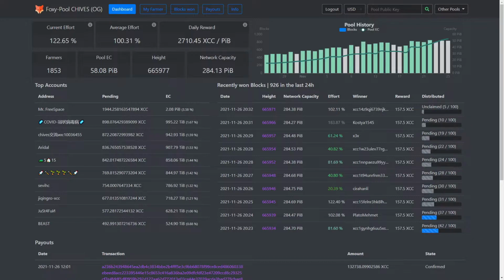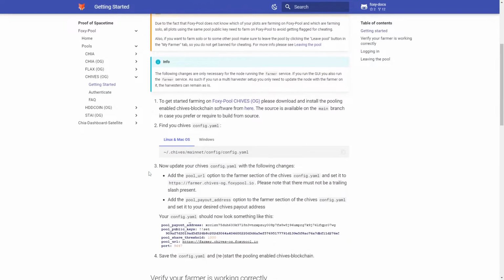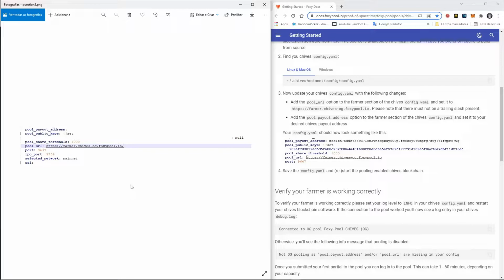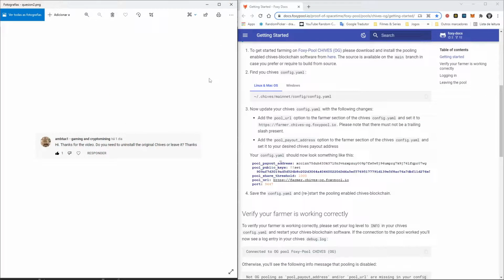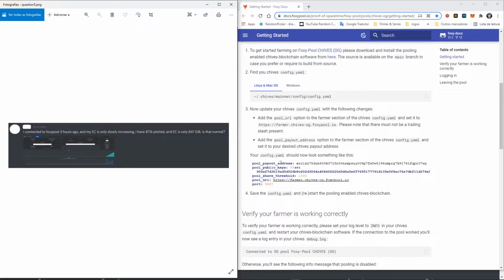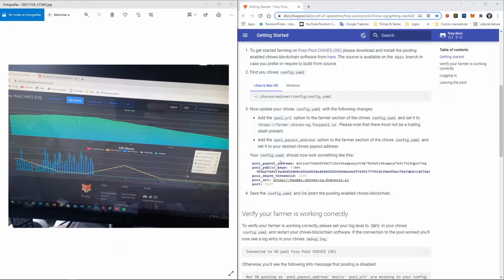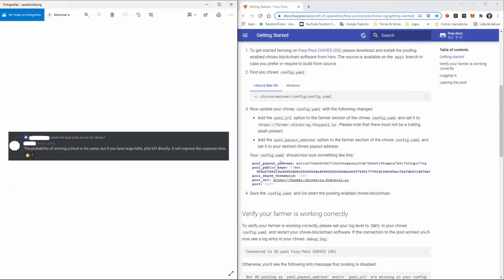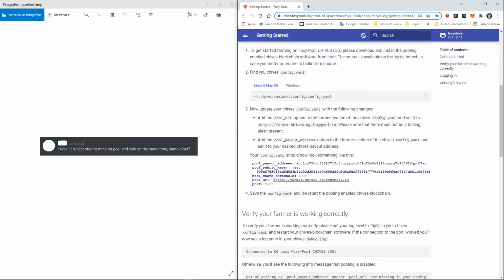foxypool frequently asked questions first edition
8 questions and a few examples to help you to connect to the foxy pool, also partial rule have been include!

ℹ️ INFORMATIONS:

• English name: Chives
• English abbreviation: XCC
• ICO: No
• Pre-Mine: No
• Description: Hard fork of  Chia™
• Block time: 18.75 seconds
• Block reward: 200 XCC
• Block reward distribution (stages 1 and 2): 90% allocated to miners (180 XCC) and 10% to the Community (20 XCC)
• Block reward distribution (stage 3): 45% is allocated to Miners, 45% is allocated to Master Nodes & 10% is allocated to the Community
• Reward halving: Halving every 3 years until it reaches a block reward of 12.5 XCC, which will be by from 13th year
• Total issuance: No upper limit
• Chia™ plots compatible: No, it requires new plots
• Plot supported: New K29-K30-K31

Timelapse:
intro - 00:00
how to start - 00:42
1ºQ - 00:48
example I - 01:42
2ºQ - 02:40
example II - 02:58
3ºQ - 03:17
4ºQ - 03:49
example III - 04:01
5ºQ - 04:21
6ºQ - 05:22
example IV - 06:46
7ºQ - 06:59
8ºQ - 07:51
how to leave - 08:44
last words - 09:01
credits - 09:26